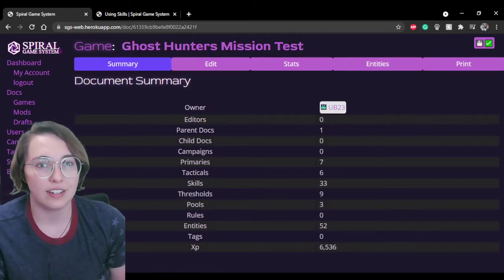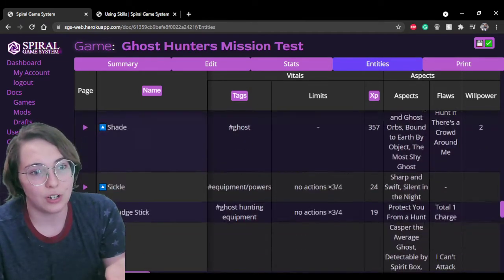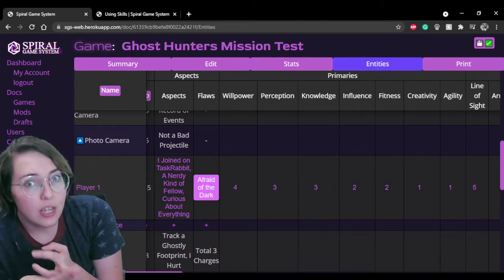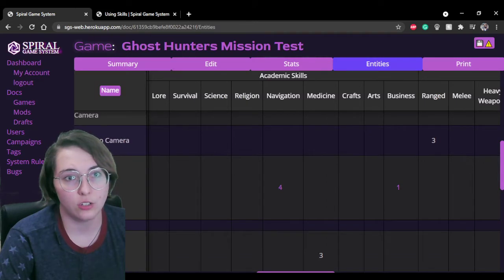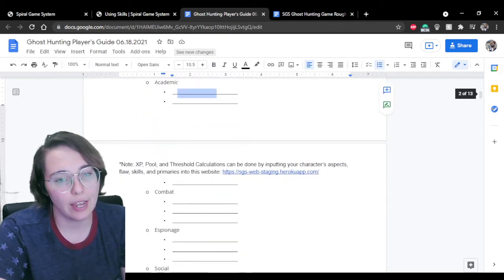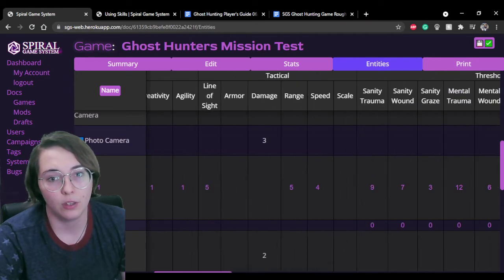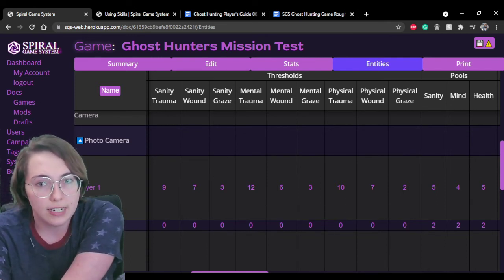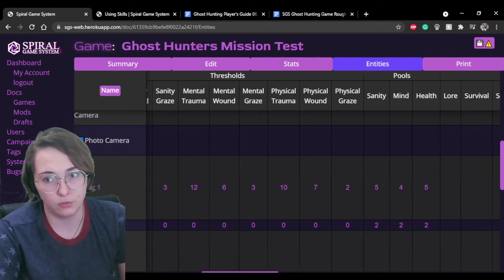SGS How to Make a Character Unedited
Here are the links to the important things!

SGS Unfinished Business Ghost Hunting Game